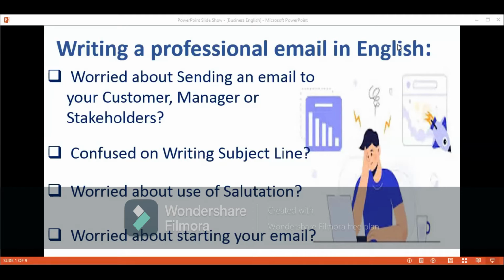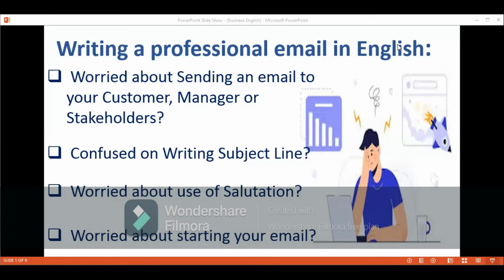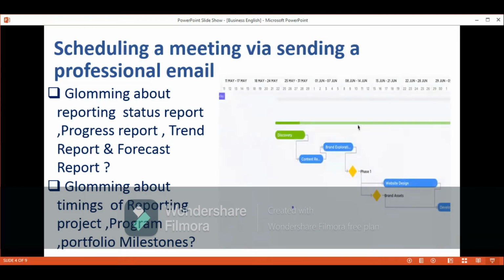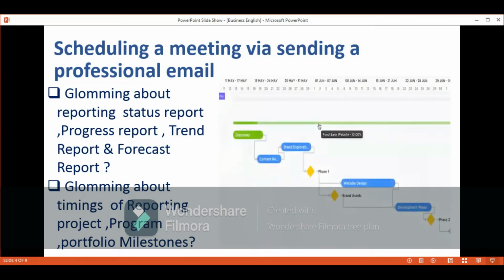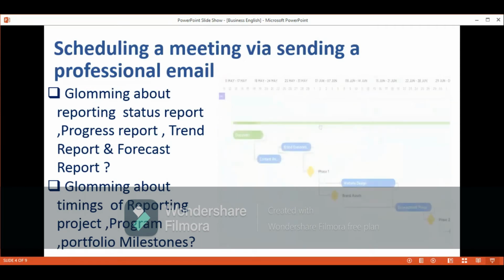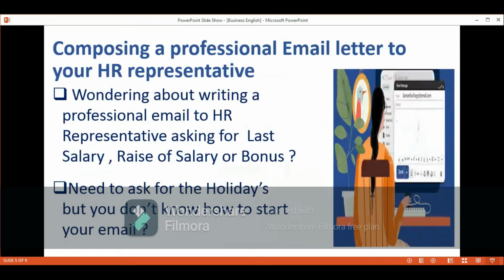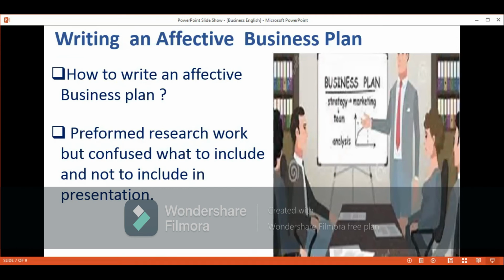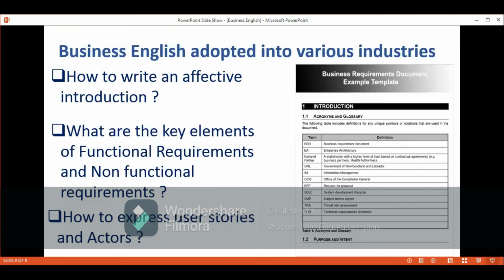Master Business English